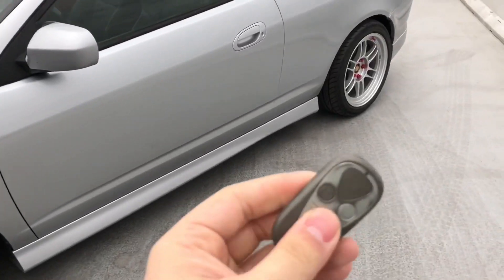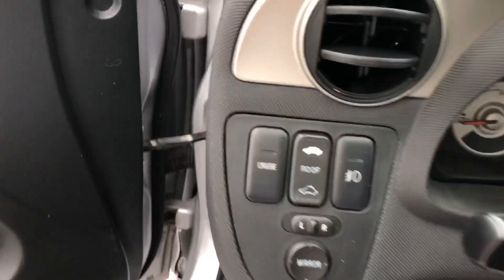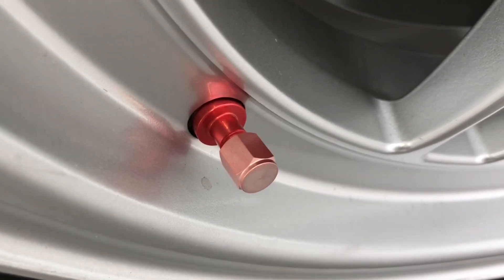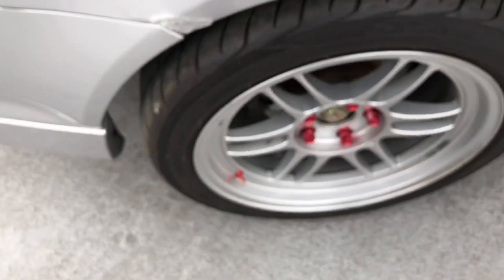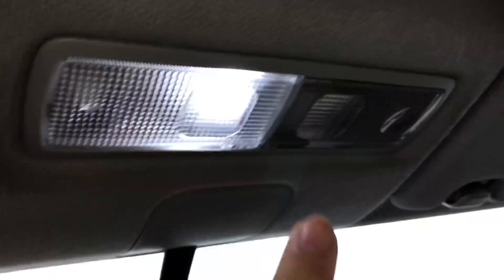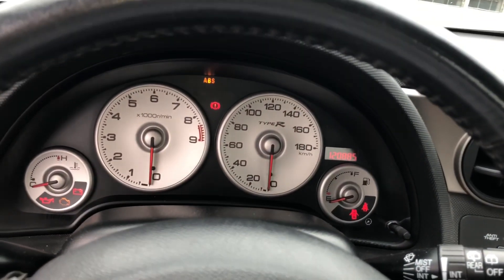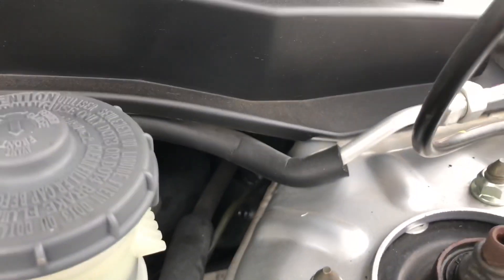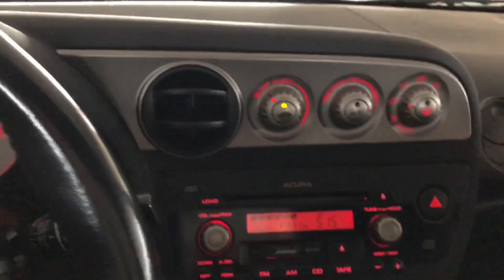More ITR Parts! + Track Look? | RSX Type S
Got a couple ITR parts. Integra Type R Cluster along with a Integra Type R Shift Knob. Gonna be doing a "semi" track look on the car which Consists of a "splitter lip" paint rear lip for a diffuser effect and other small items.